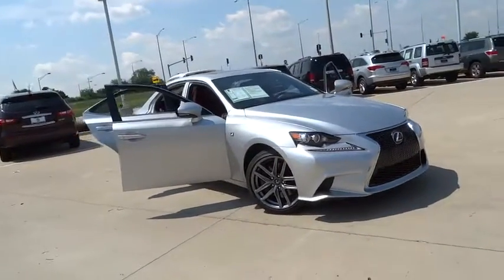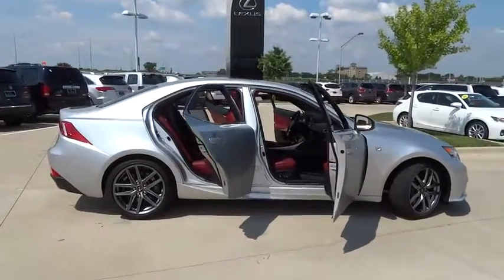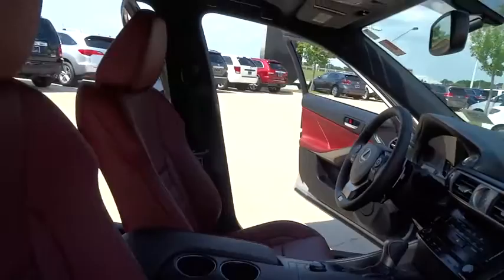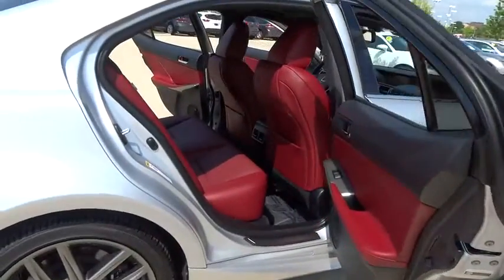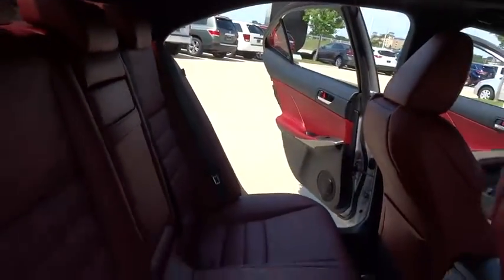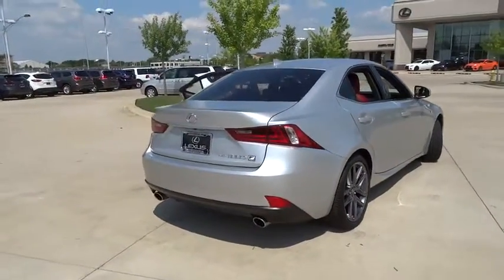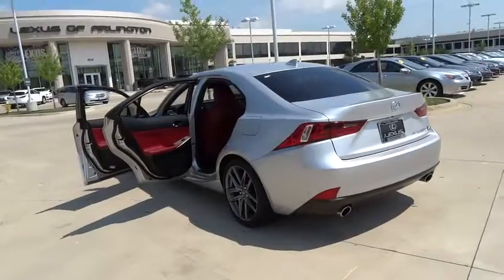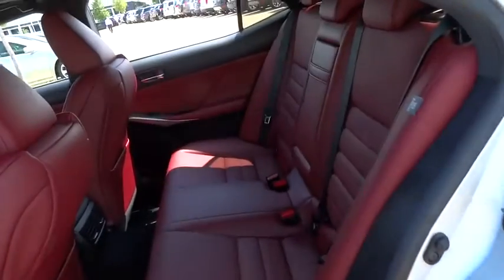2014 Lexus IS 350 Palatine, Arlington Heights, Barrington, Glenview, Schaumburg, IL 32300A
2014 Lexus IS 350